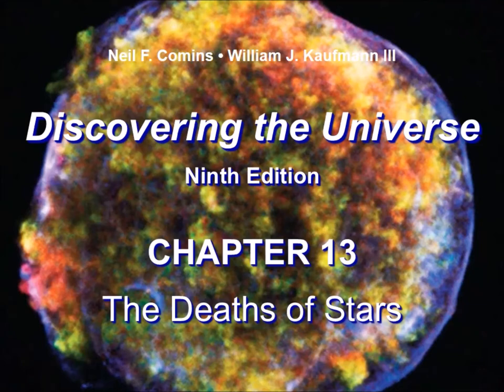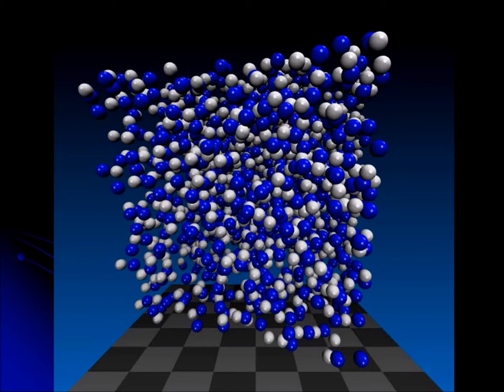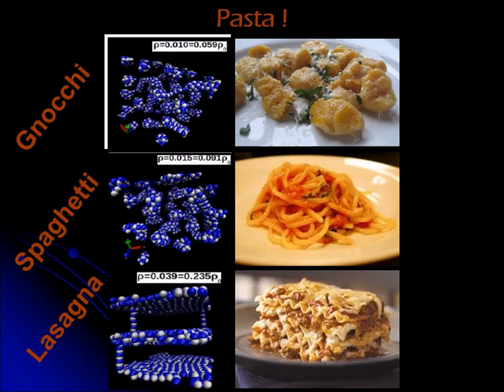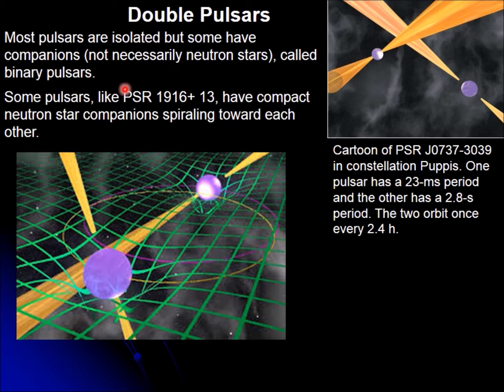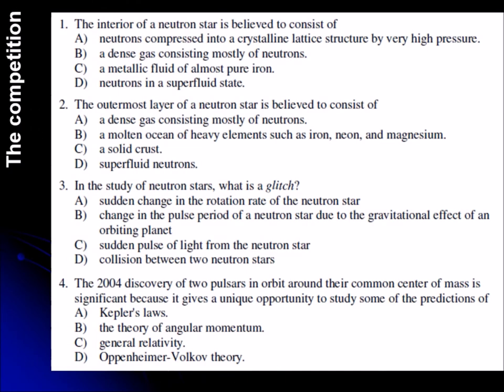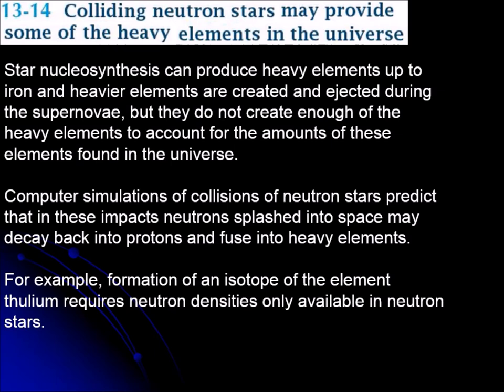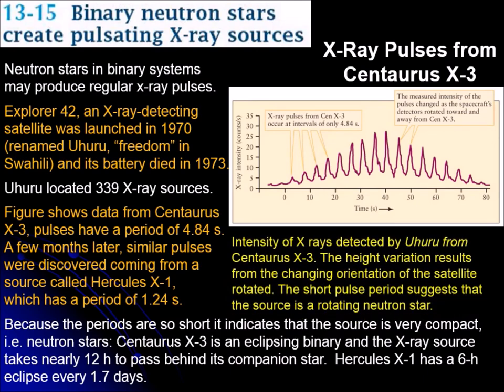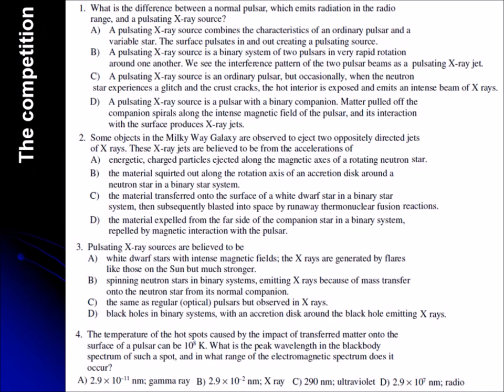UTEP ASTR 1308 CH. 13.13, 14 and 15